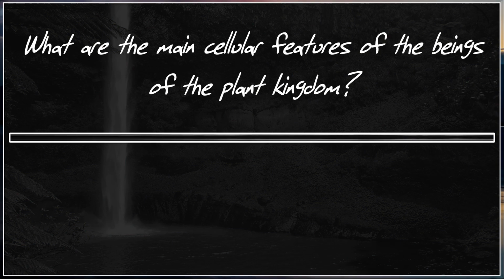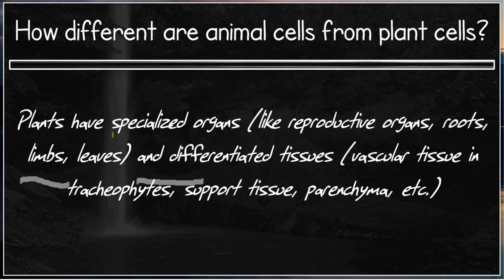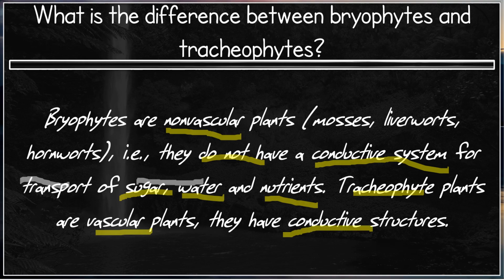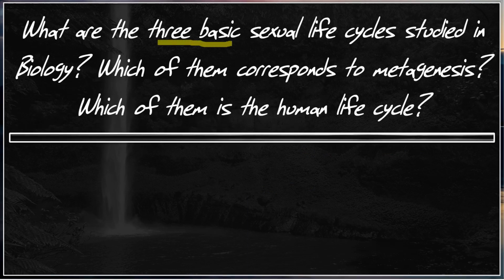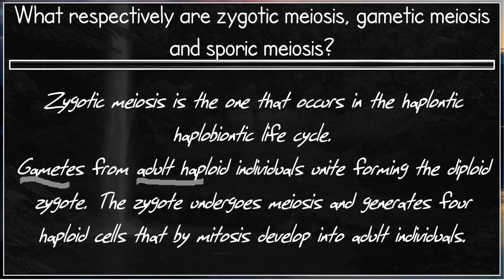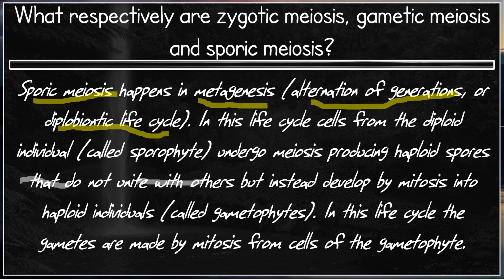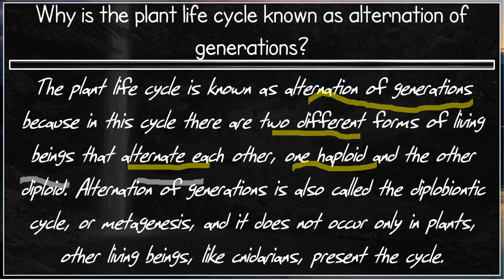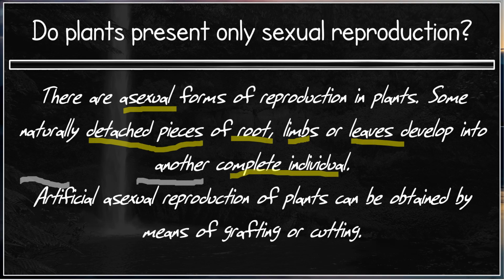1.1 Plant Classification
The typical plant cells are eukaryotic (have nucleus), autotrophic (produce their own food) and photosynthetic (use light to make food). Plant cells also have chloroplasts and a cell wall (a structure exterior to the plasma membrane) made of cellulose.